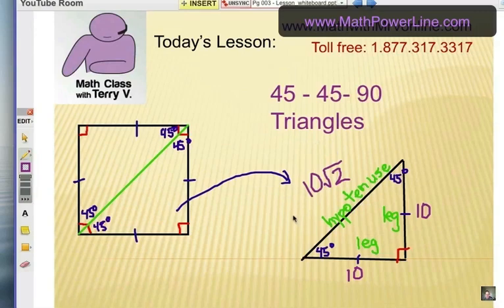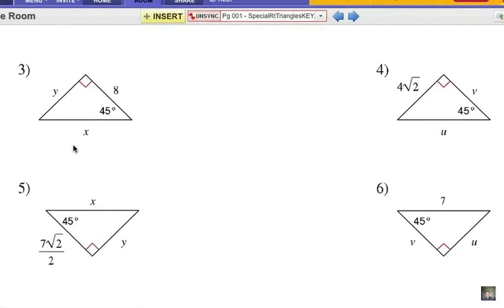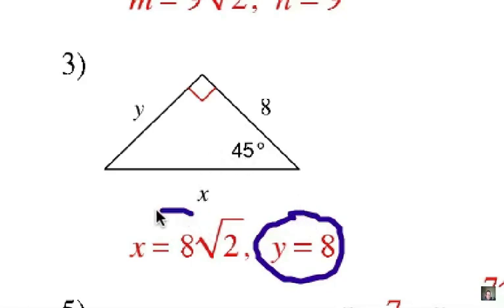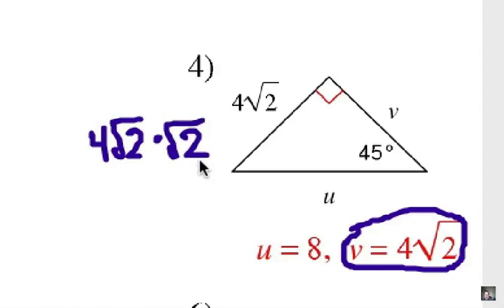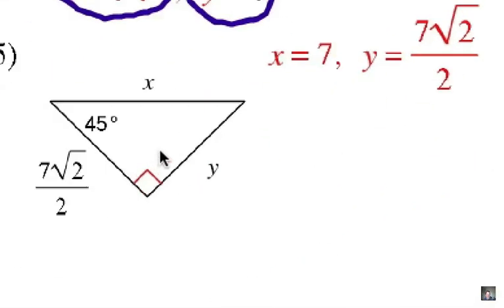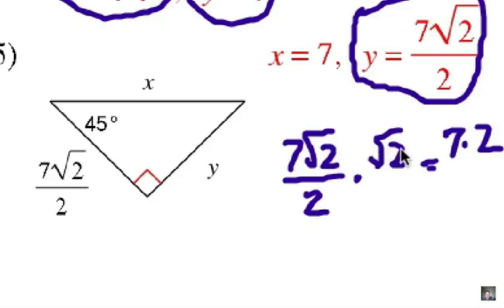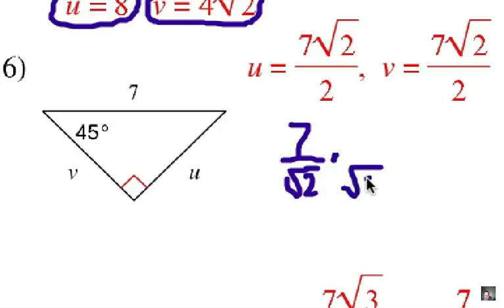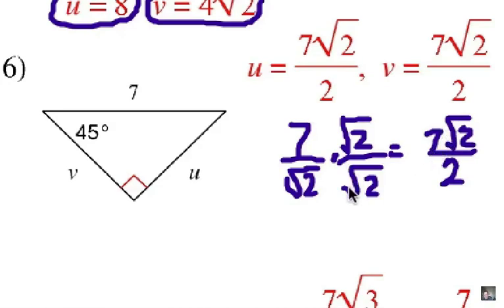Special Right Triangles: 45-45-90 Shortcuts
For special right triangles, there is a shortcut for finding the length of the legs or hypotenuse.  This video describes the shortcut for 45-45-90 triangles